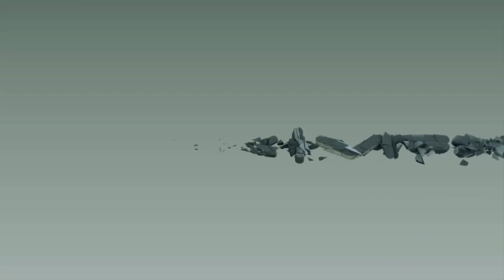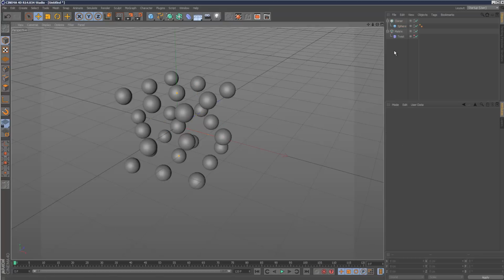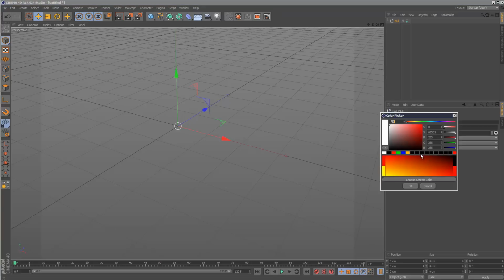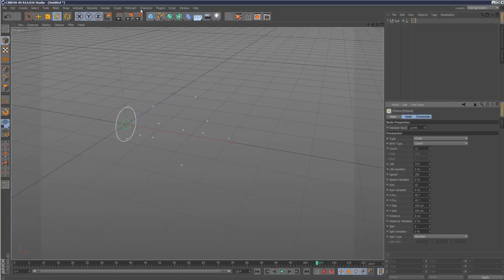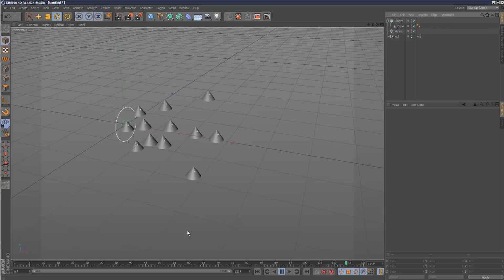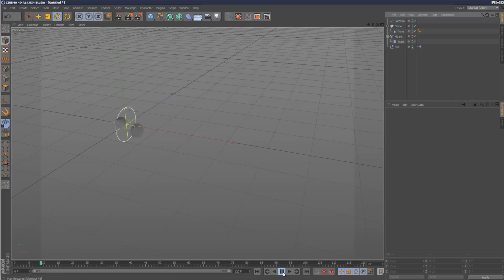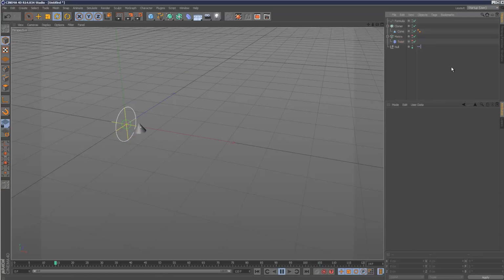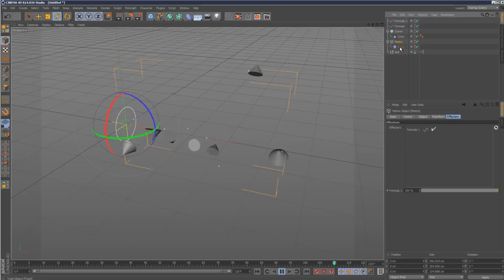Cinema4D Tutorial: Understanding the Matrix Cloner (Beginner)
If you found this tutorial useful, you can Ever wondered just what the hell that matrix object does? Well, here is a very quick explanation which will get you started.